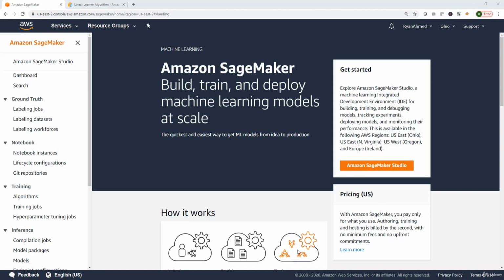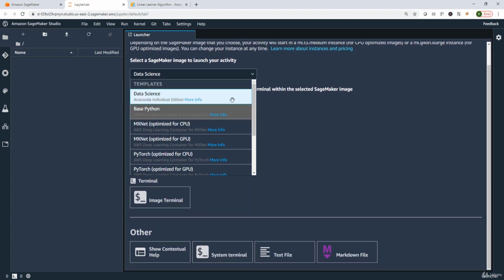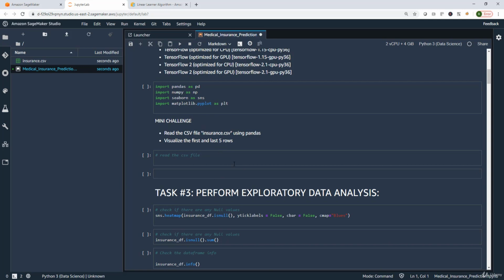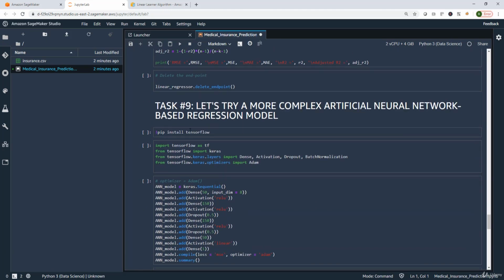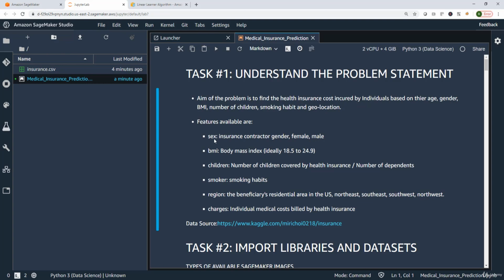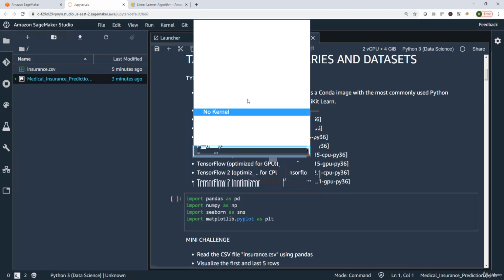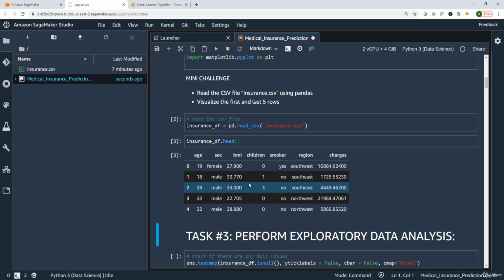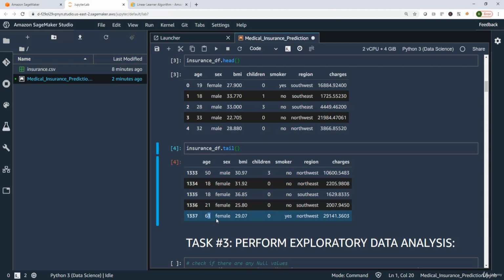36 Coding Task #1 & #2 Import Dataset and Key Libraries